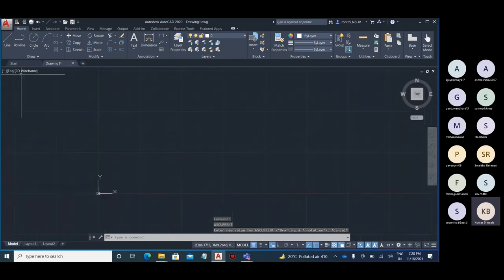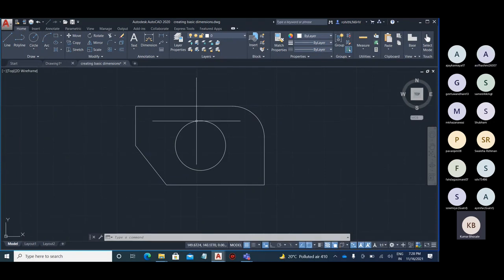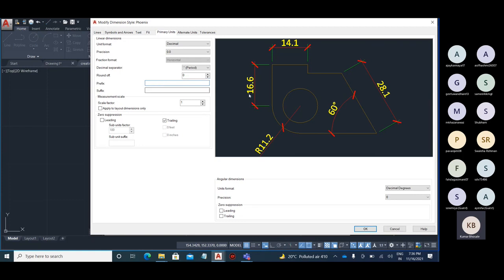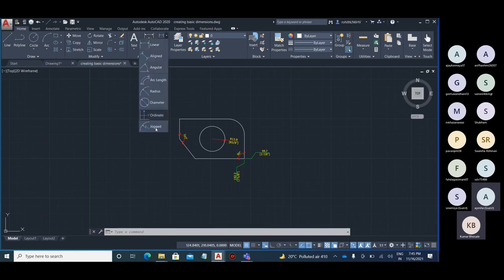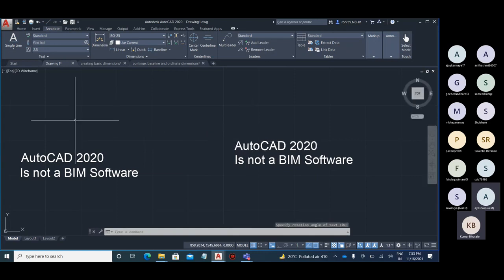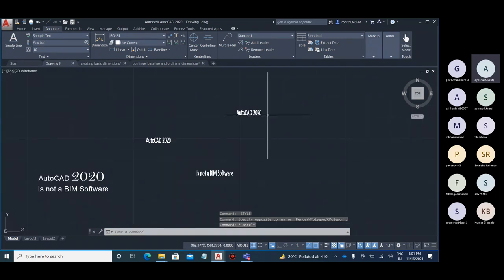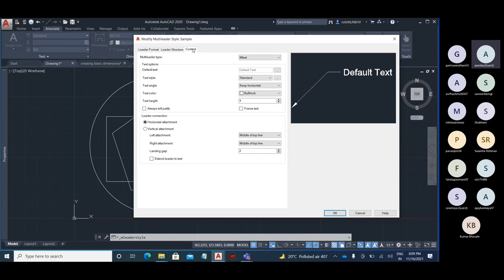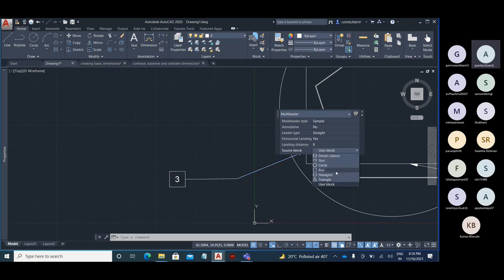AutoCAD Part 10#autocad